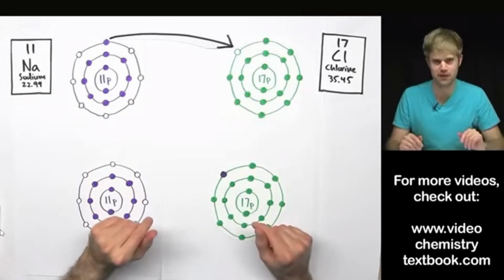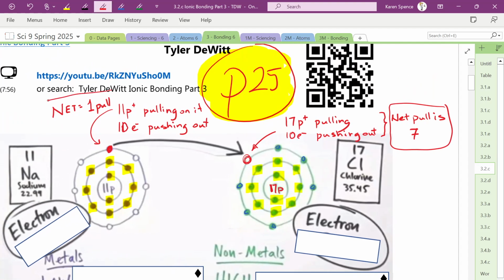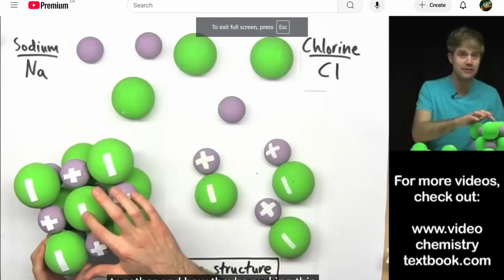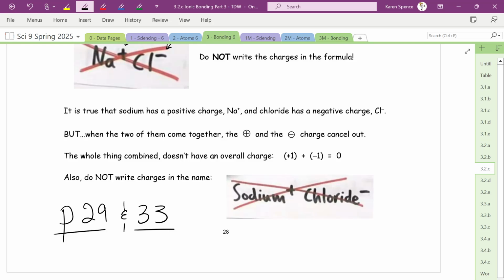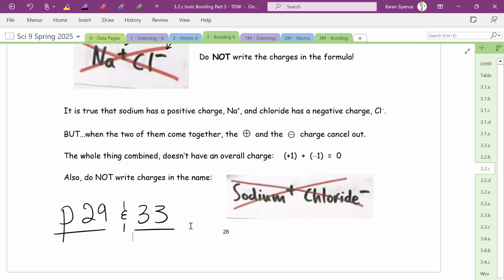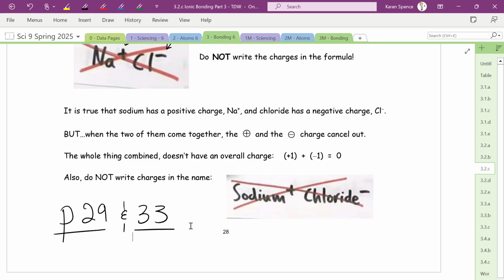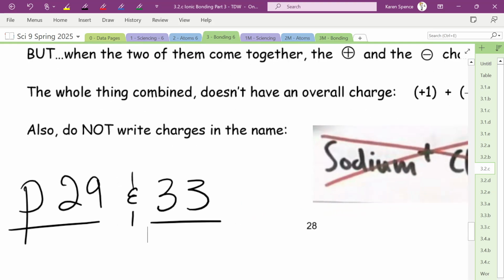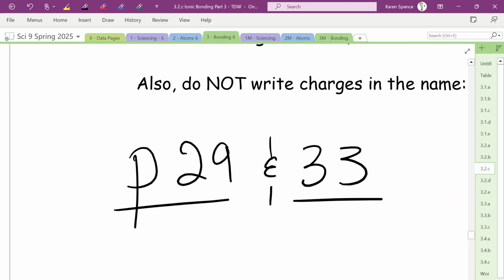2025-04-08 Formation of Ionic Compounds - Electronegativity & Crystal Lattice formation